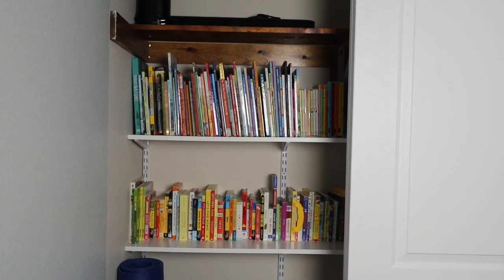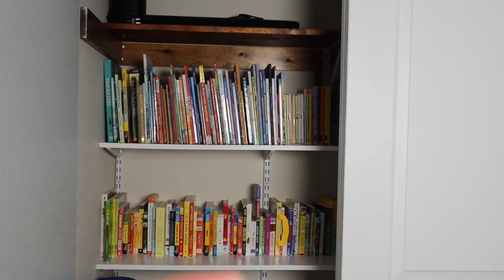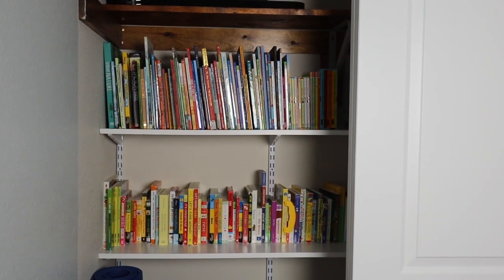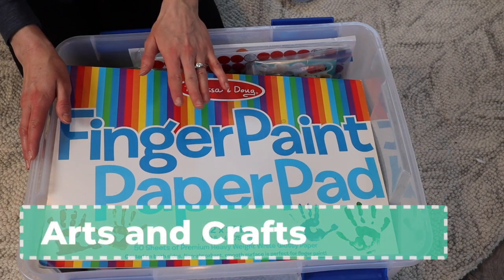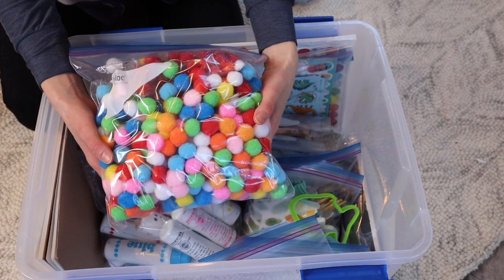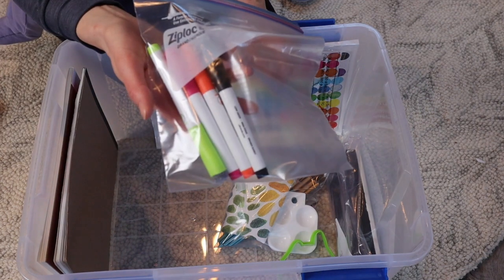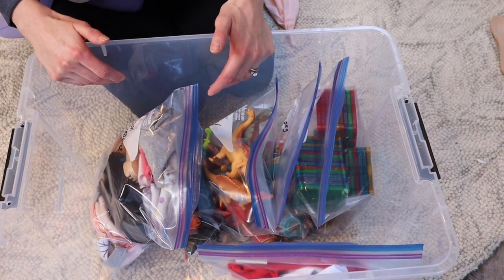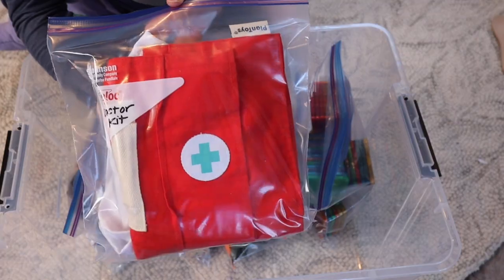Montessori Storage and Organization // How We Store Our Playroom and Homeschool Materials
Rachele shares all of her Montessori materials that she has accumulated for nearly four years! Join her as she shares her simple storage system and how she categorizes and organizes her materials.

*** MATERIALS MENTIONED ***

THANK YOU FOR YOUR PATIENCE! FULL LIST IS COMING SOON!

Mathematics Bin:
Learning Resources Wooden Geometric Solids
Geometric Sorter
Self-Correcting Number Puzzle
Montessori and Me Tracing Board
Fishing Game

Language Bin:
Bob Books Stage 1
Cursive Moveable Alphabet
Self-Correcting Alphabet Puzzle
Super Genius CVC Cards
Cursive Sandpaper Letters
Clear Pencil Cases for Language Boxes

Sensorial Bin:
Wooden Jigsaw Puzzles Vehicles
Colored Bean Bags
Geoboard (similar)
Haba Pegs and Rings
Roll and Play Game
Mini Knobbed Cylinders
Wooden Drum
Rings on Horizontal Dowel (similar)
Pattern Blocks

Practical Life Bin:
Fine Motor Tools
Wooden Tongs
Lacing Cards
Giant Push Pins
Locks and Keys
Latch Board

Catholicism/Science/Geography Bin:
Prayer Cloths from Betty Jo Sews (unavailable!)
Magnifying Glass (similar)
Magnet Movers Kit

Arts and Crafts Bin:
Finger Painting Paper
Butcher Paper (similar)
Pom Pom Balls (similar)
Dot Markers
Playdough Stamps
Stabilo Colored Pencils
Tracing Paper

Open-Ended Toys Bin:
Magnetic Tiles
Baby Doll Carrier
Baby Doll Diapers
Wooden Blocks (mentioned)
Lego Duplos (mentioned)
Sarah's Silks (mentioned)

Infant Bin:
Baby Sensory Block
Baby Blocks (similar)
Race Track Toy
Shape Puzzles (similar)
Photo Album for Baby
Butterfly Push Toy
Squish Rattle
Egg in a Cup & Pincer Puzzle (similar)

*** VIDEO DETAILS ***

Everywhere Around Me by Mica Emory
Fairy Lights by The Waiting World
Good to be Home by Erik Fernholm

*** CONNECT ***